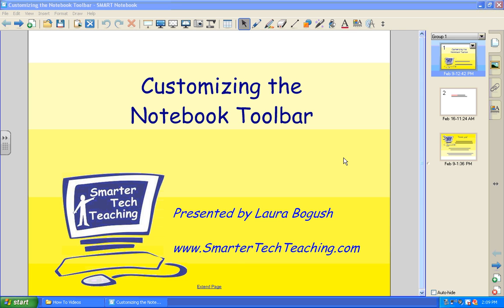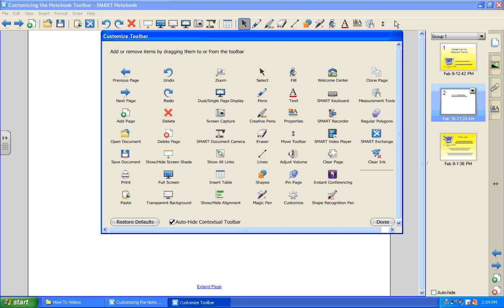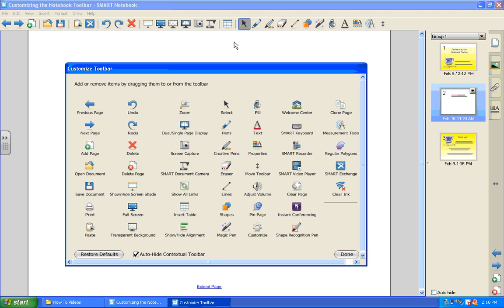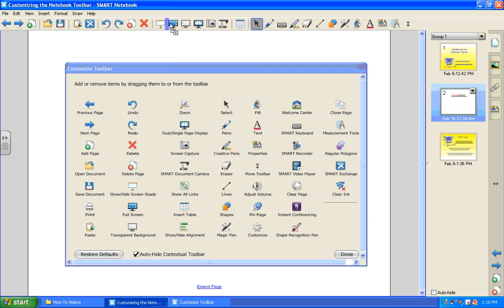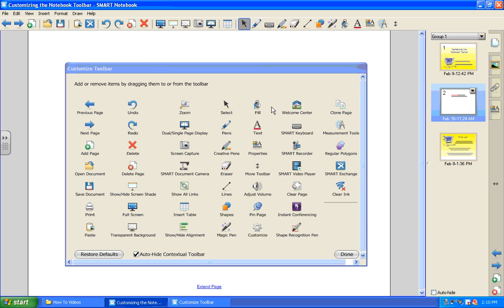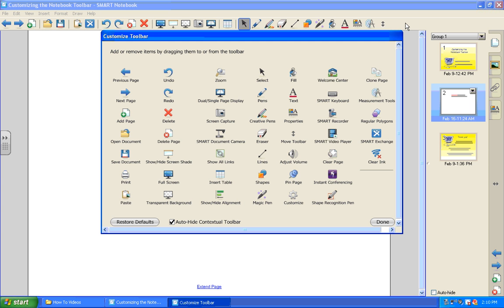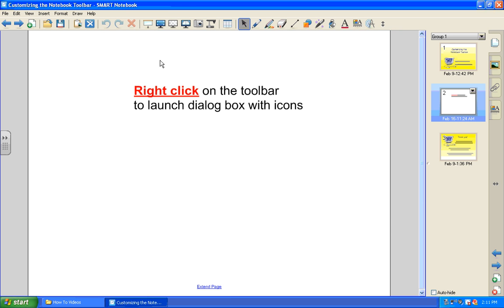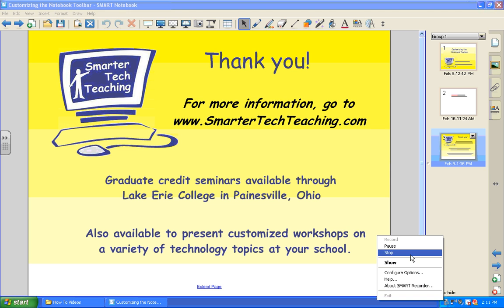Customizing the Notebook Toolbar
Smart Board, Notebook, Smart Notebook, technology, lesson, teacher, education